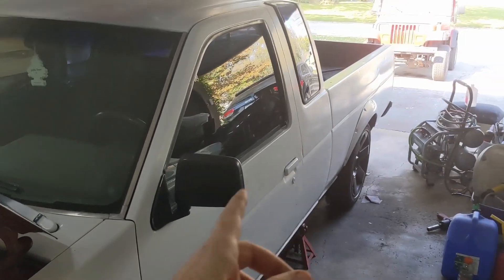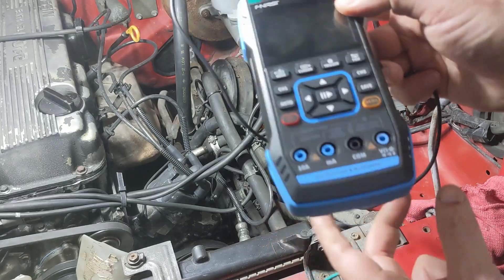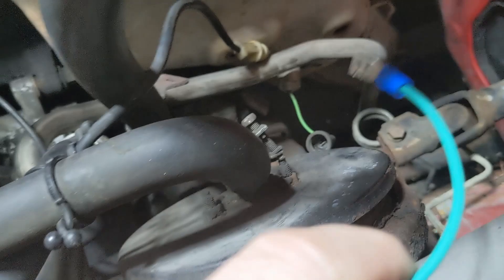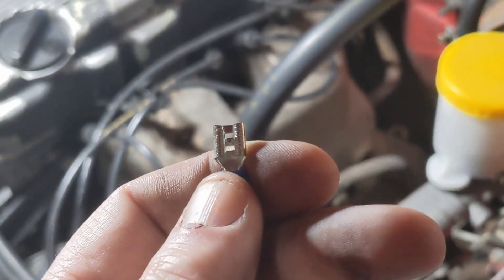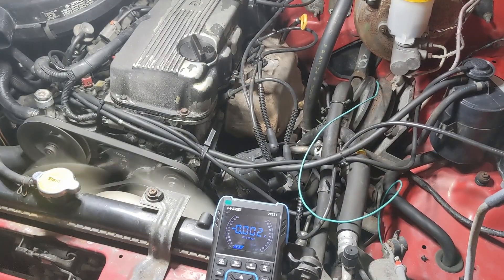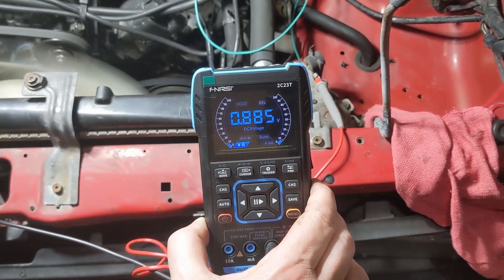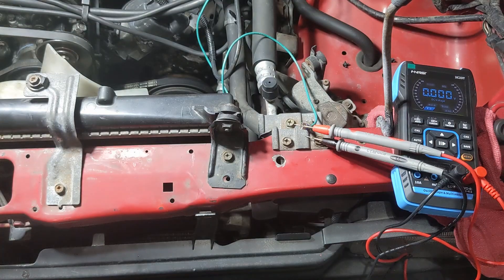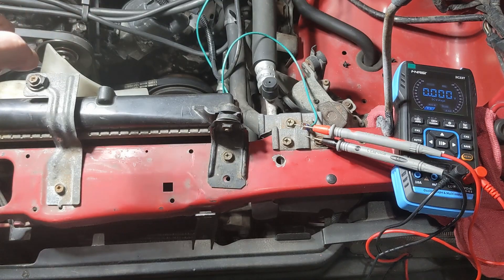Pre-OBD Oxygen Sensor Testing: 1990 Nissan D21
Ever since 1996 we've gotten spoiled with cars telling us when sensors are misbehaving.  Today we're working on a 1990 Nissan Pickup that failed an emissions test so we have to go old-school and use a multimeter for diagnostics.